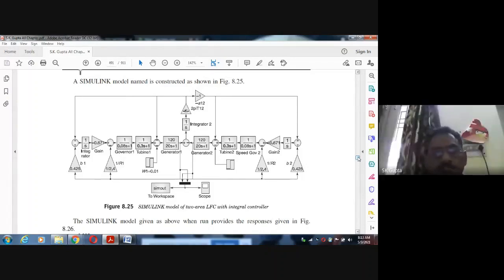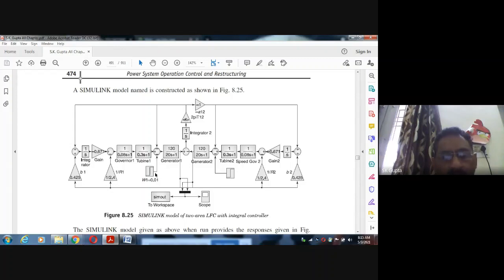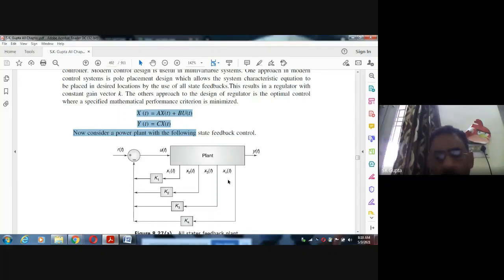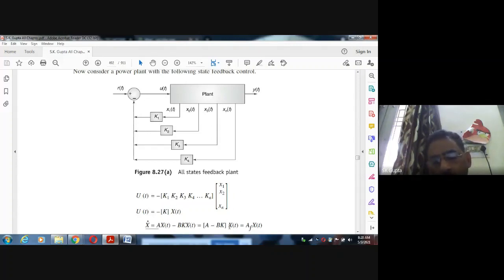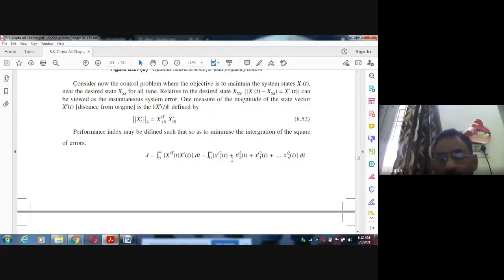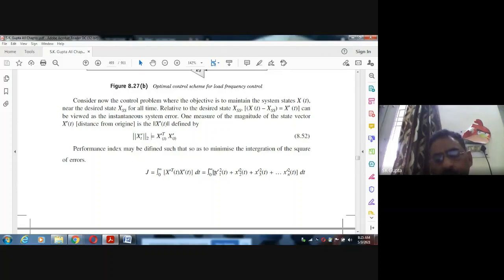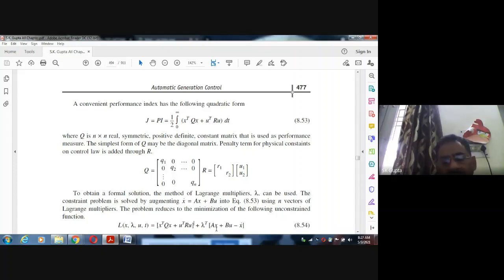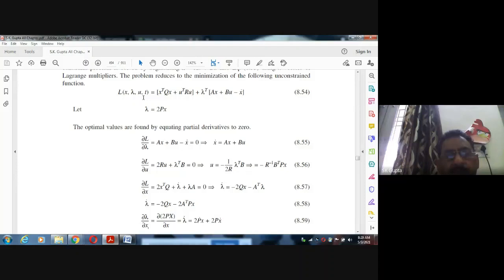Optimal Controller Application in Automatic Load frequency Control